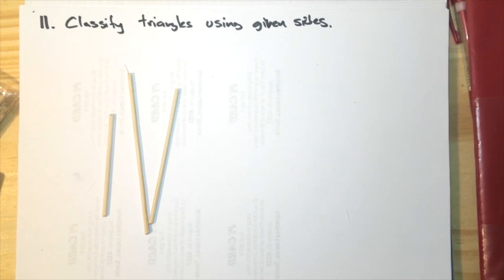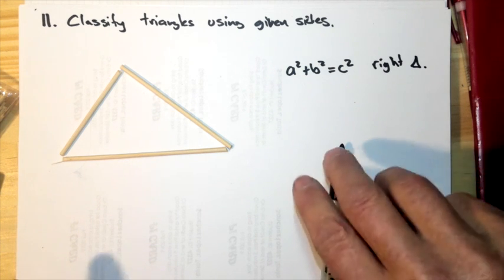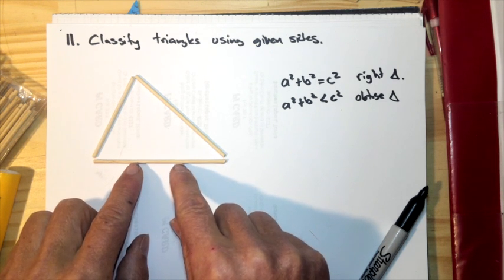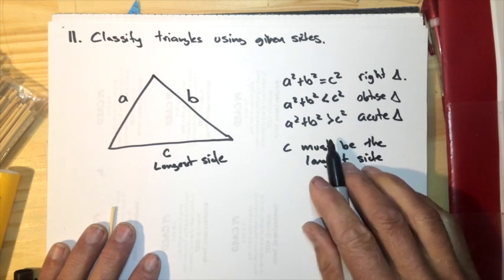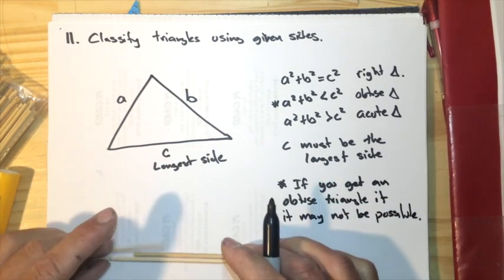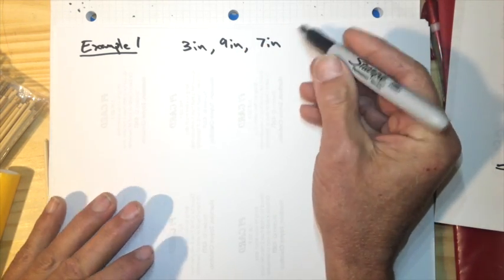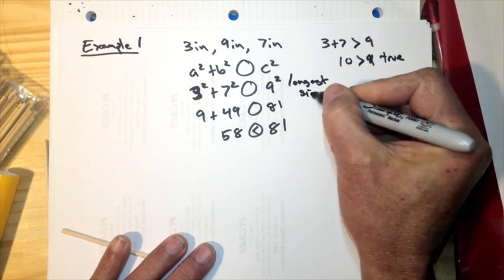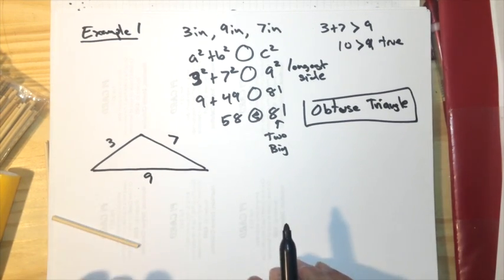Concept II: Classify Triangles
This video is about classifying triangles using the converse to the Pythagorean Theorem.